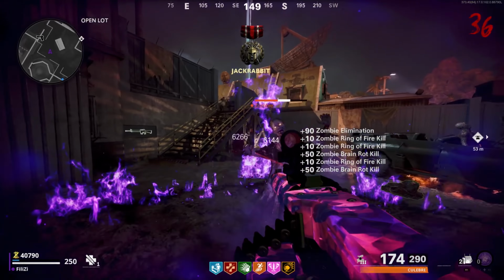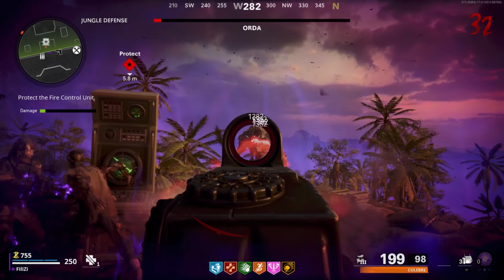IS THE MG 82 LMG GOOD IN COLD WAR ZOMBIES? Is It Worth Unlocking?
Today we look at the unreleased brand new MG 82 LMG weapon in cold war zombies and multiplayer. To see if it worth unlocking it?

MG 82 / MG 82 gameplay / Is the MG82 good in cold war